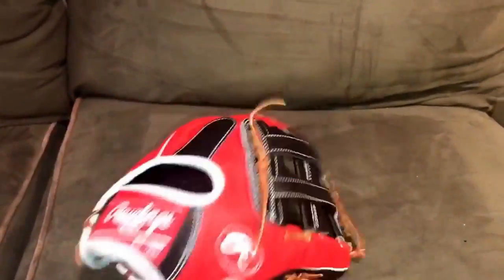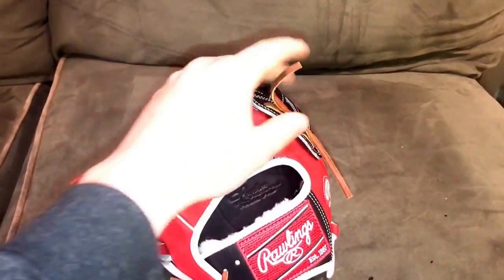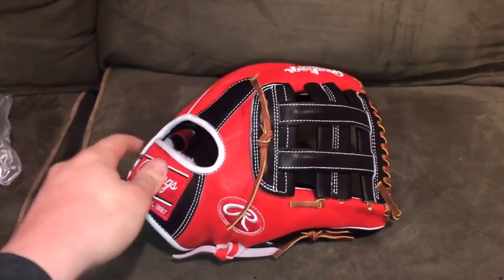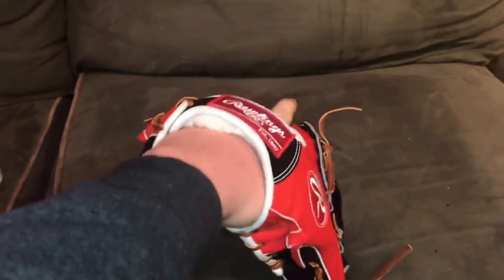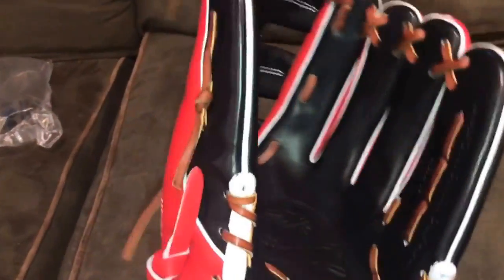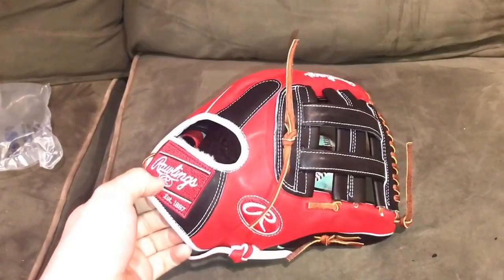Unboxing custom pro preferred